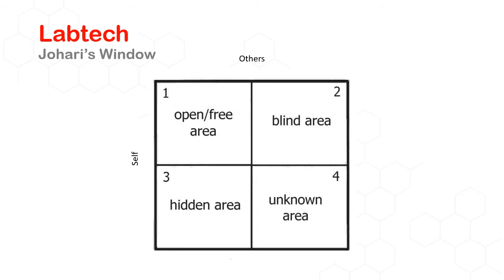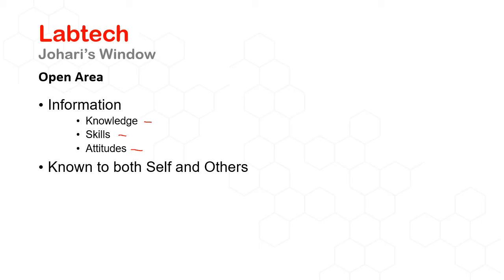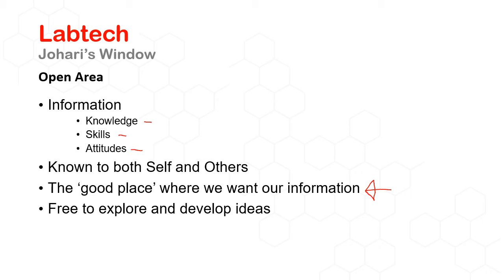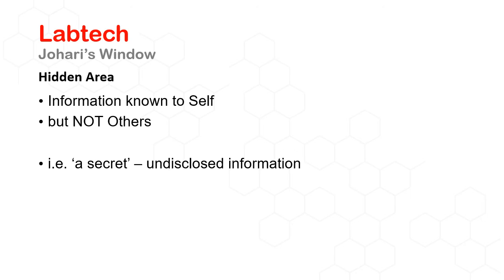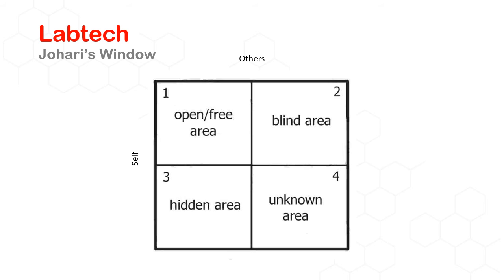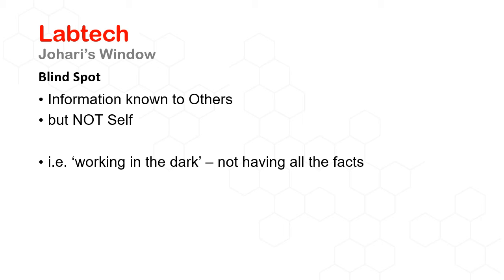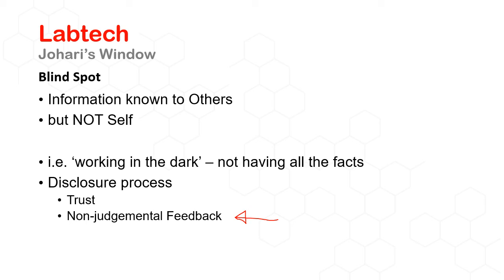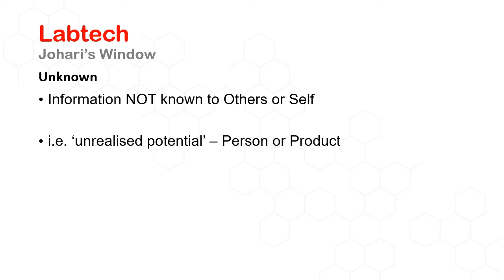Johari's Window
I quick explanation of this personal development model and how it can help groups to learn.